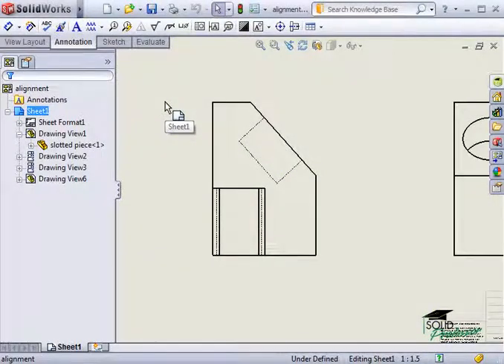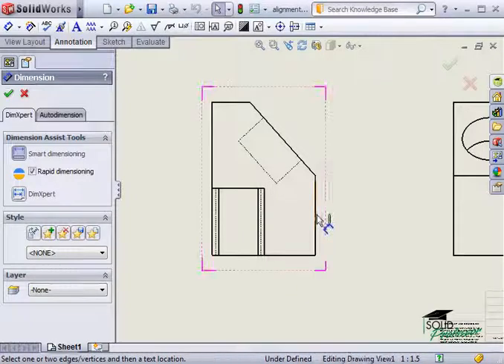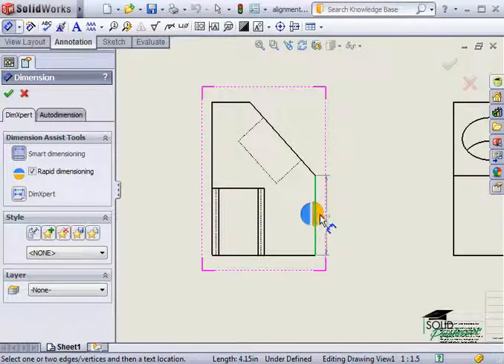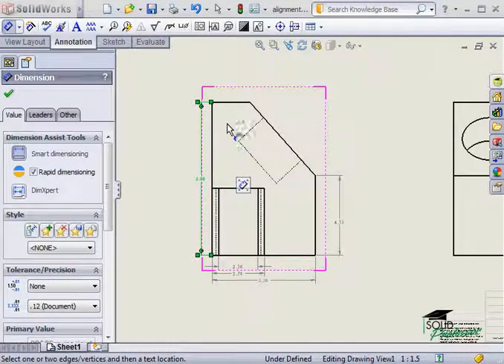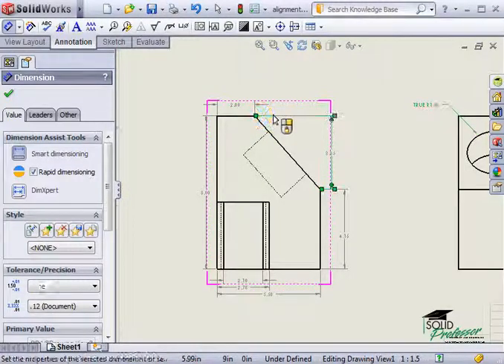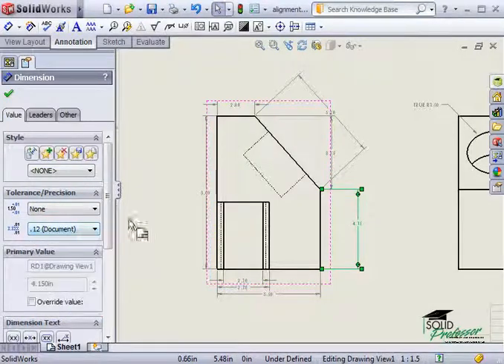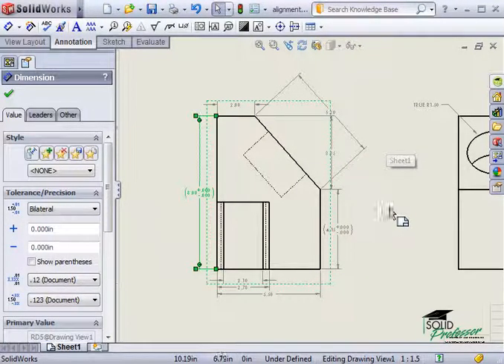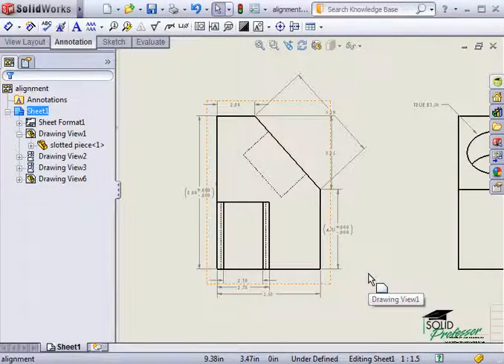2011 Drawings - 15.Driven Dimensions